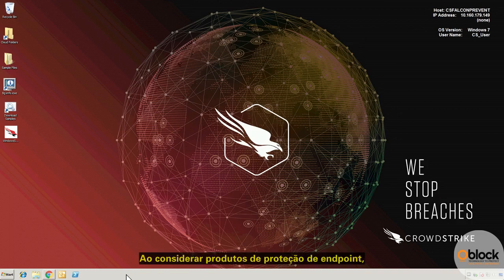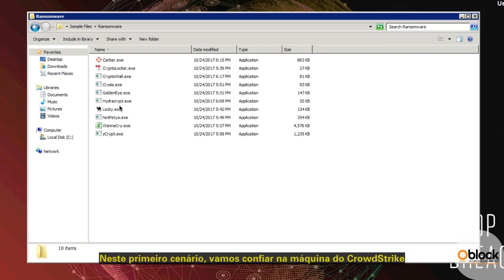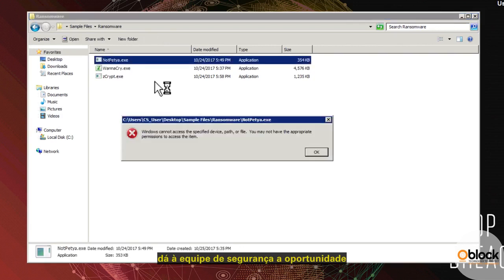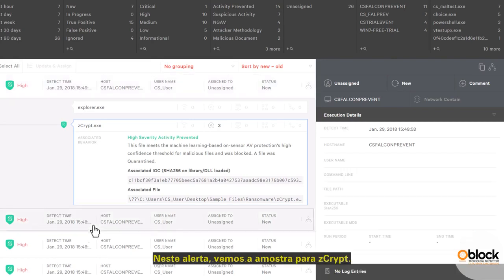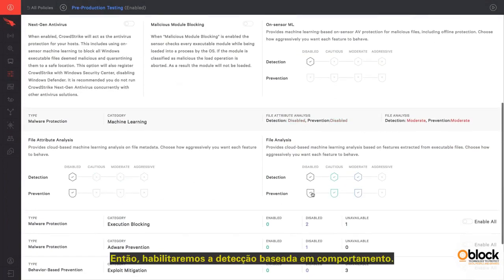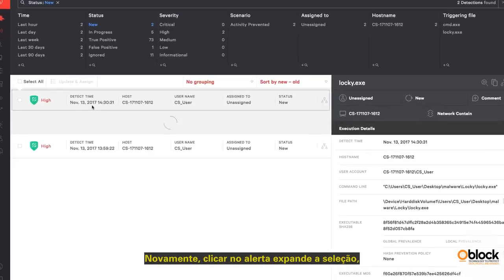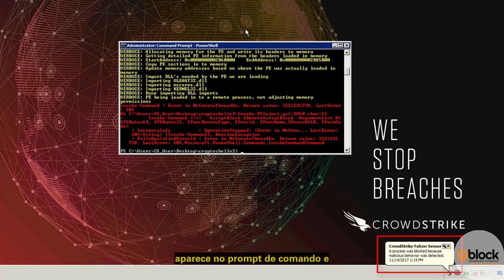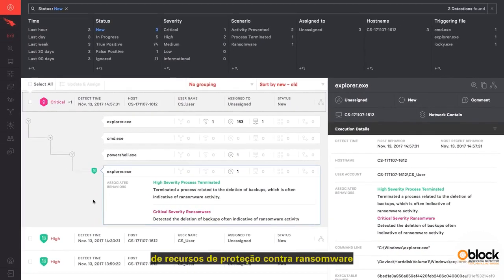Como impedir o ransomware com o CrowdStrike Falcon Endpoint Protection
Introdução
O CrowdStrike Falcon  oferece proteção contra ransomware. Esse recurso se torna cada vez mais valioso à medida que a popularidade do ransomware continua aumentando. Nossa abordagem com esse recurso é impedir que o ransomware infecte um sistema e criptografe seus arquivos. Acreditamos que uma abordagem de prevenção é absolutamente necessária, porque a descriptografia é muitas vezes impossível, e porque ninguém quer pagar o resgate ou restaurar a partir de backups.

O CrowdStrike usa seu sensor de ponto de extremidade para detectar comportamentos de ransomware e, em seguida, finaliza o processo ofensivo antes que ele possa cumprir sua meta de criptografar arquivos. Isso é feito usando padrões de Indicador de Ataque CrowdStrike (IoA) no endpoint. Estes funcionam tanto online como offline, e são eficazes contra novas variantes e variantes polimórficas de ransomware que frequentemente ignoram as assinaturas de antivírus legadas .

É possível parar o ransomware e o Falcon facilita isso. Ao ativar os recursos de proteção do ransomware, todos os terminais protegidos pelo Falcon serão protegidos. Isso é possível porque o CrowdStrike oferece padrões de Indicador de Ataque (IoA) para ransomware. Esse tipo de proteção garante que a proteção esteja disponível quando o cliente está online e offline, e os padrões são mais persistentes e duráveis do que as assinaturas de antivírus - portanto, você não precisa se preocupar com atualizações diárias. Essa abordagem garante que a proteção seja eficaz e fácil de usar.